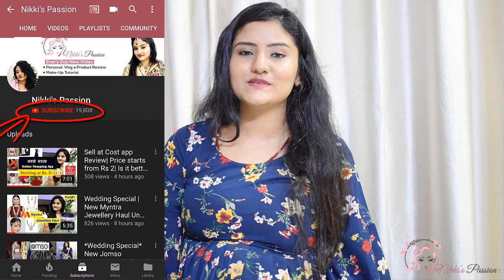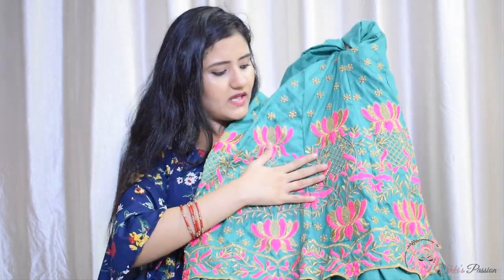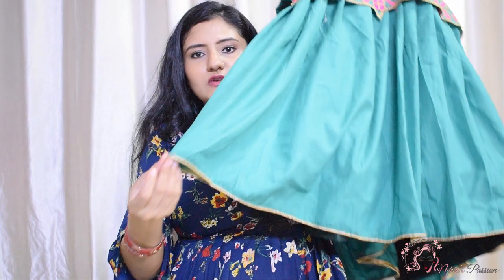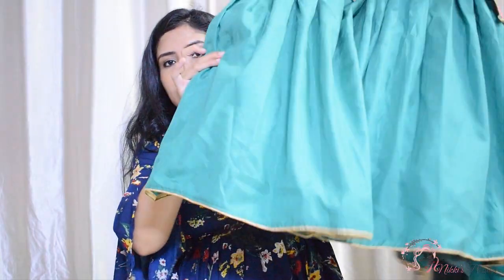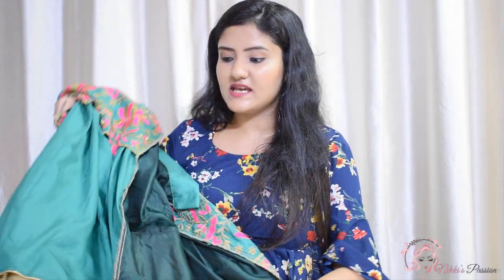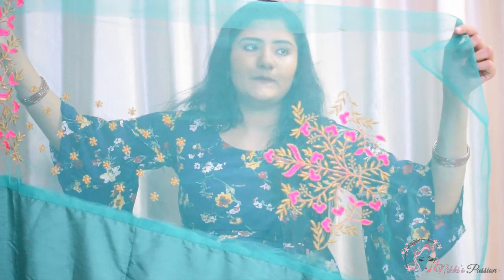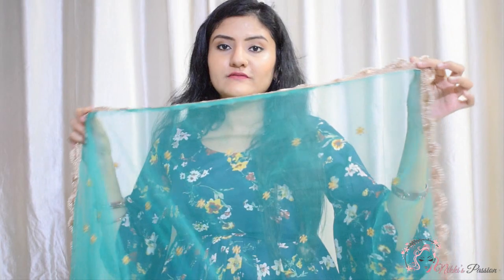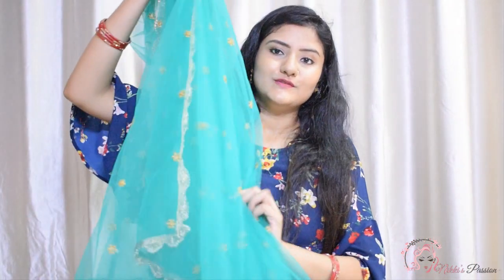Wedding Special* New Ethvalley Stylish Lehenga with Cancan Unboxing Review | Latest Lehenga Online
Hello Guys,

I hope you all are doing good today. I'm sharing my review on Ethvalley New Arrive Lehenga which I recently purchsed to let you all know about it's quality as it was yours special requests.

If you are interested in buying this lehenga the link is mentioned below

Copyrights:
All the contents in this video was created by me (Nikita Sahu). Please do not use any photos and Content without taking my permission.